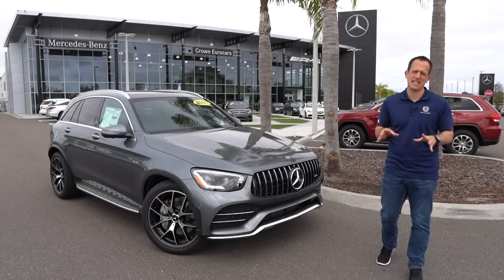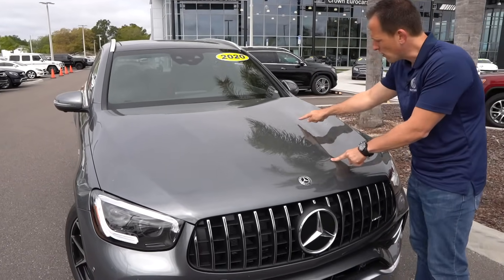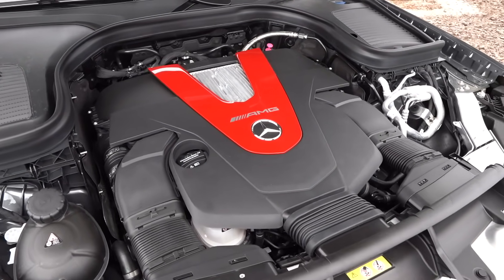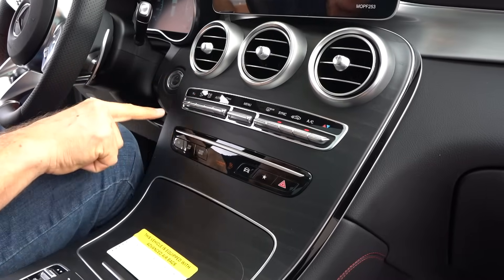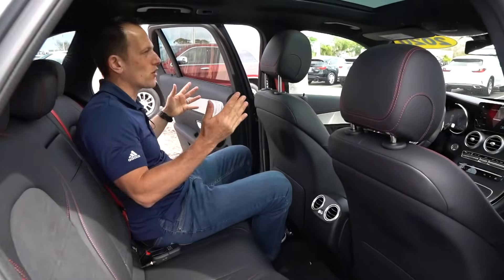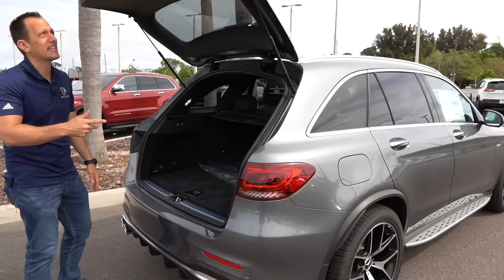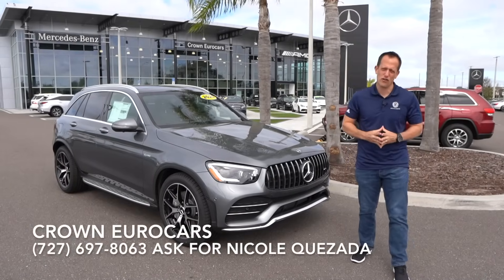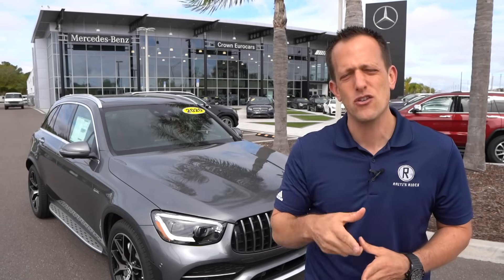Is the 2020 Mercedes AMG GLC 43 a BETTER performance SUV than the Audi SQ5?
The NEW AMG GLC 43 is here and there are some big changes. Under the hood is a 3.0L twin-turbo V6 producing 385HP & mated to a 9-speed automatic transmission. It's exterior has been give some very muscular lines and front fascia. On the inside you will get all of the latest Mercedes technology and the finishes that you have come to expect at this price point. Os the 2020 Mercedes AMG GLC 43 a BETTER performance SUV than the Audi SQ5?